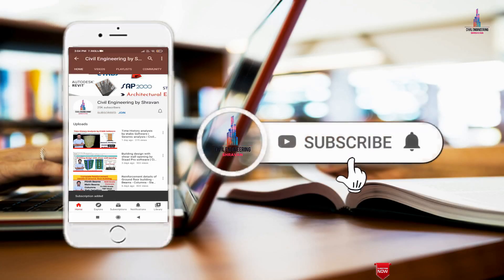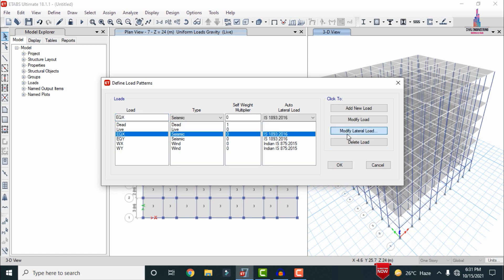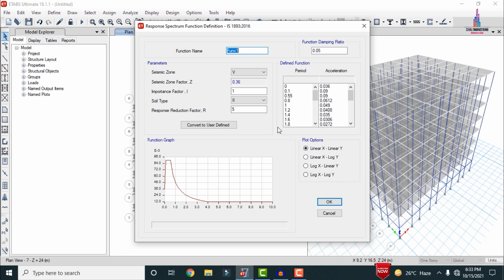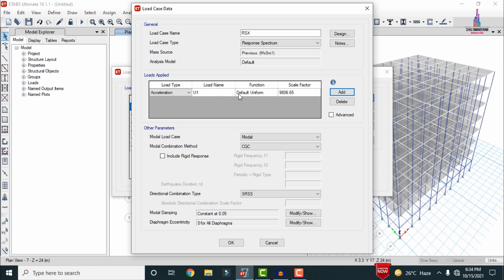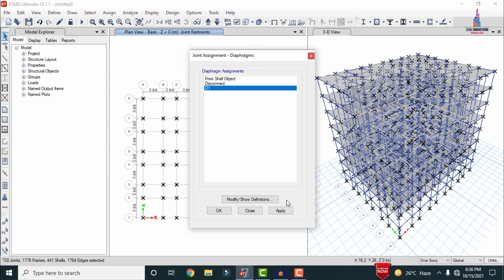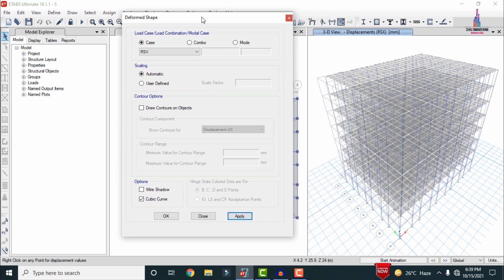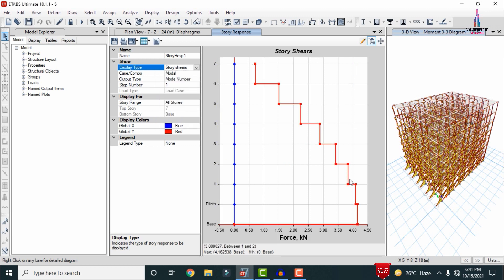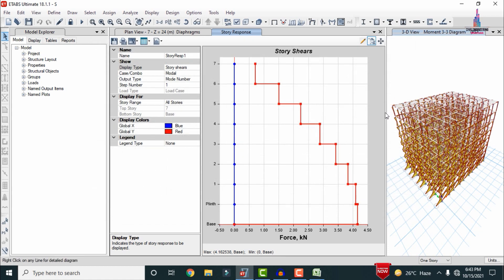Response spectrum analysis by etabs software | building analysis | civil engineering | online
Memberships link

G+1 Complete Reinforcement Details